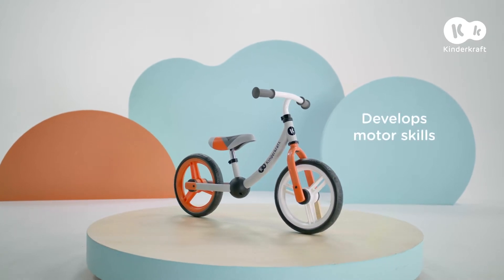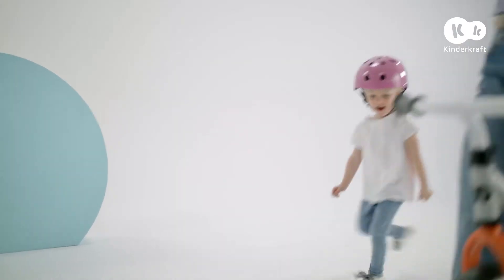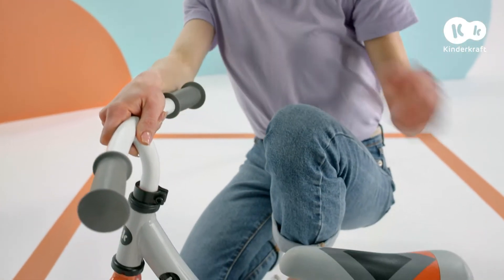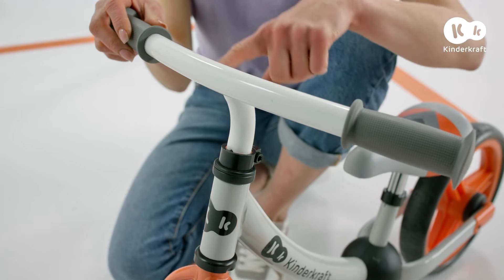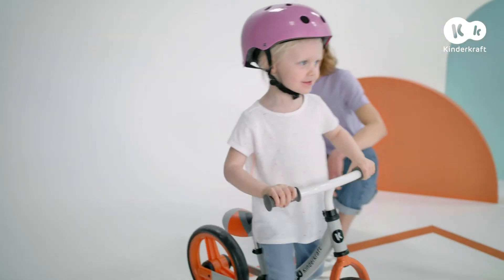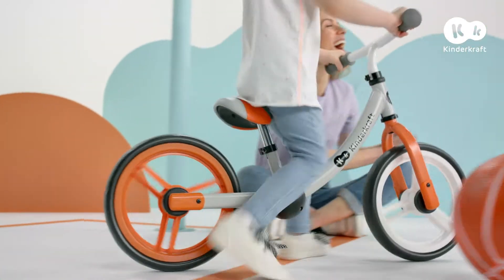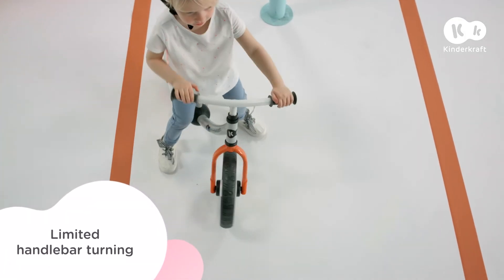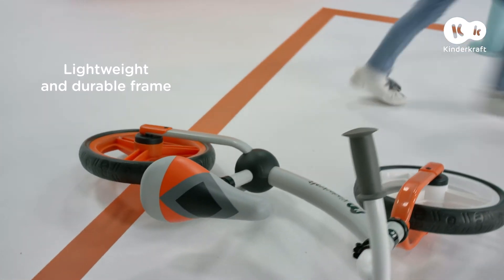Kinderkraft 2WAY NEXT balance bike with turning lock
Learn all about the 2WAY NEXT balance bike by Kinderkraft, which will be a wonderful companion for your child. It'll support the development of motor skills and help your little cyclist learn how to maintain balance, all while guaranteeing great fun! This is great practice before changing over to a classic bike. The 2WAY NEXT kids' balance bike features a lightweight and ergonomic design with a low frame to make getting on and off easier. It features an adjustable seat, meaning it'll serve your child for many years. It also has limited handlebar turning, increasing safety.

The wheels of 2WAY NEXT are made of puncture-resistant foam, meaning your child can ride it both on the pavement and on gravel paths.